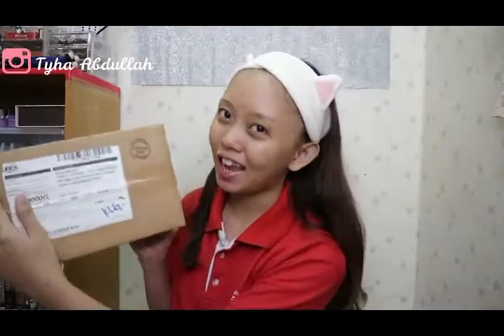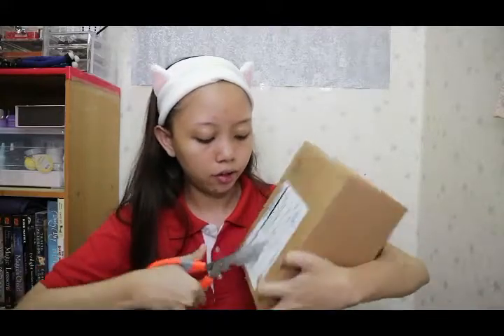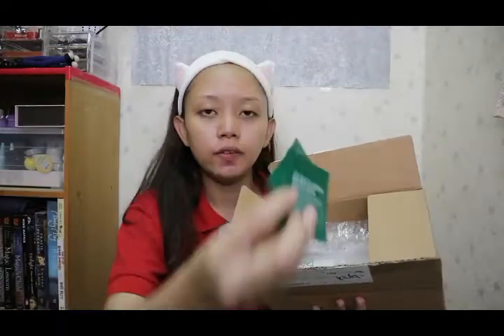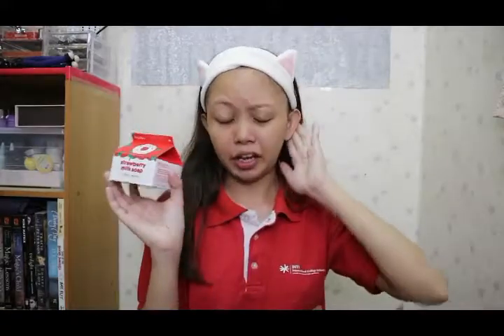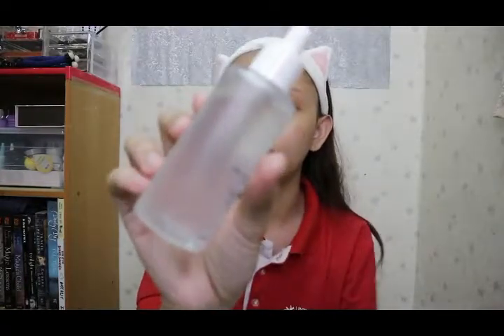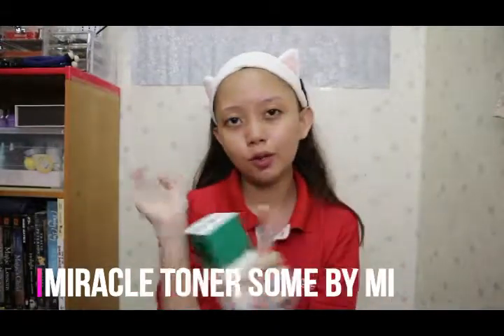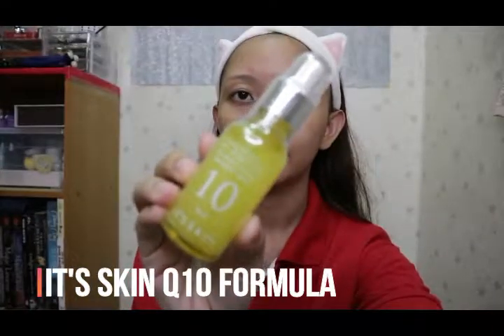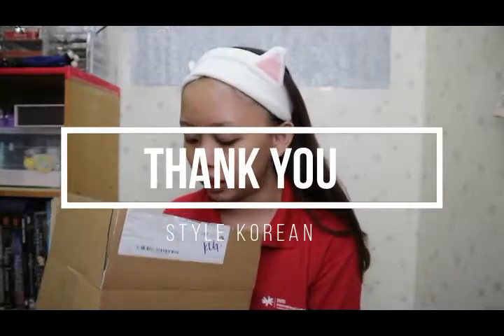Unboxing STYLE KOREAN Famous Product | First impression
Hi guys,
so this is the first time i bought from Style korean website which is the product is authentic from korean, i bought their famous product on the website, also i will provided the link that i bought for each product.

NOTE: the price might be different cause i bought during the sale time.